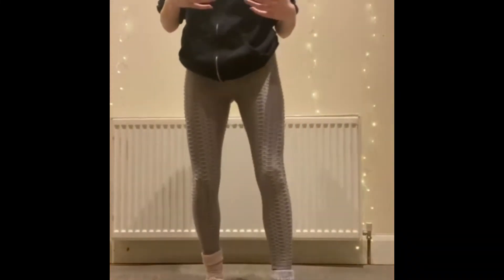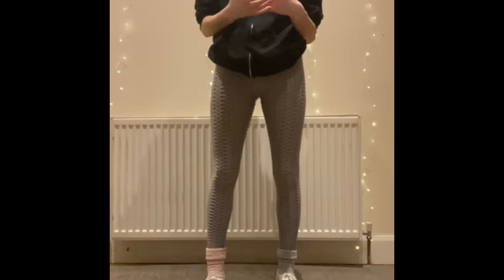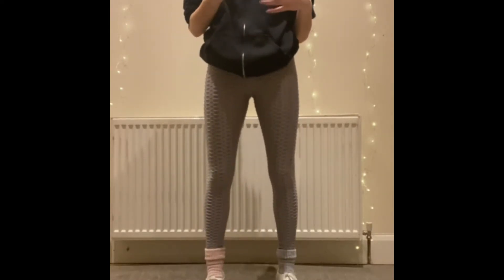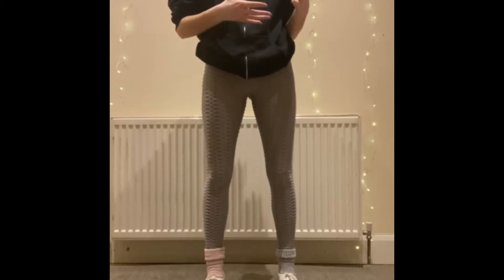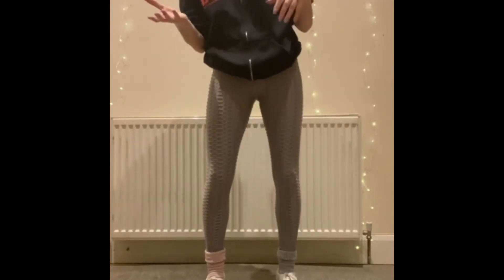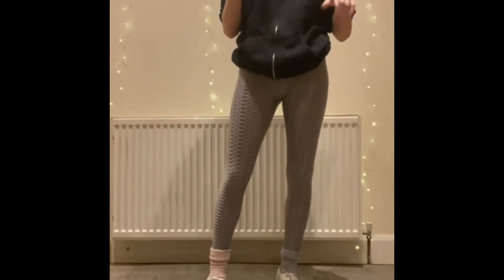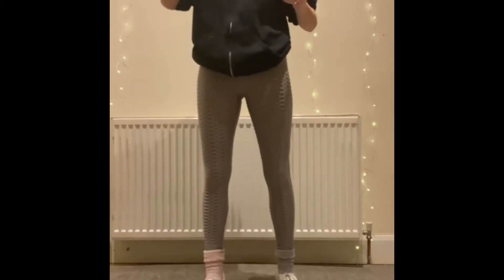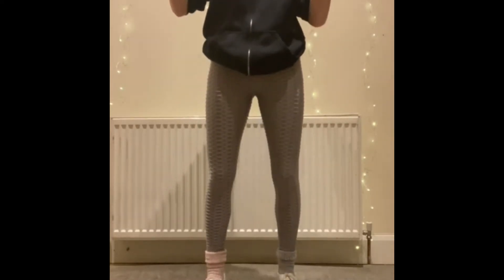Senior & open tap tutorial 36